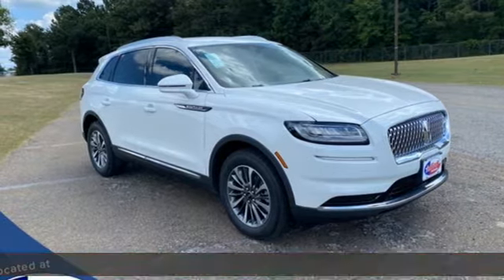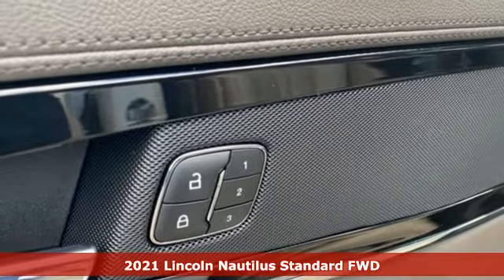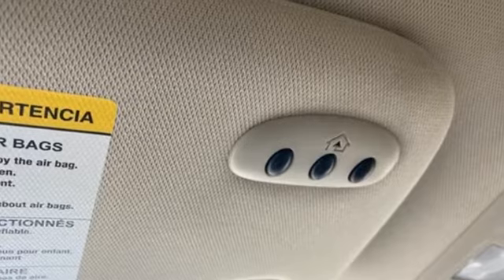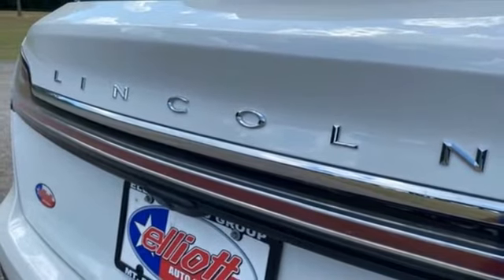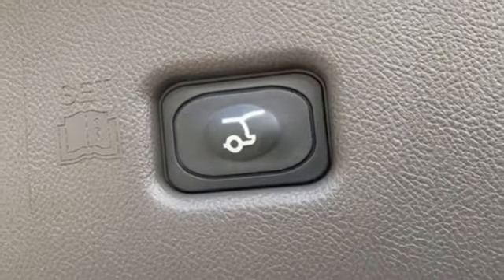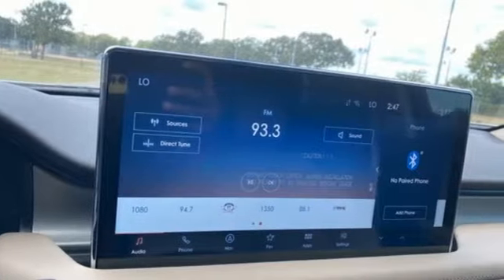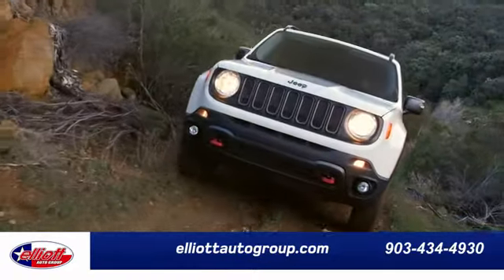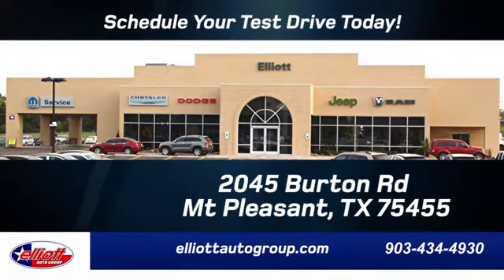New 2021 Lincoln Nautilus Mt Pleasant TX Sulphur Springs, TX F9970 - SOLD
Year: 2021
Make: Lincoln
Model: Nautilus
Trim: Standard
Engine: 2.0L Turbocharged
Transmission: 8-Speed Automatic
Color: White
Interior: Sandstone
Stock #: F9970
VIN: 2LMPJ6J9XMBL11273
Pristine White 2021 Lincoln Nautilus Standard FWD 8-Speed Automatic 2.0L Turbocharged **NAVIGATION**, **REMOTE START**, **LEATHER**, **HEATED SEATS**, **BACKUP CAMERA**, **BLUETOOTH HANDS-FREE CALLING**, **APPLE CARPLAY & ANDROID AUTO**, **BLIND SPOT SENSORS**.brbrPrice includes dealer discounts. It does not include tax, title, license, fees, or documentation fee of $150. We are located just west of Titus Regional Medical Center on the I-30 frontage road. Recent Arrival! 21/26 City/Highway MPG

Address:
2055 Burton Rd.